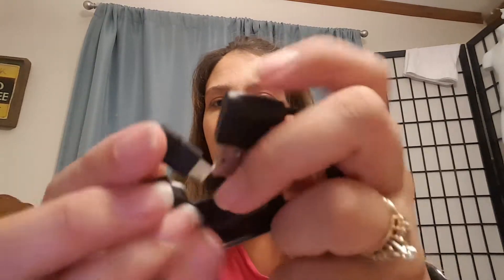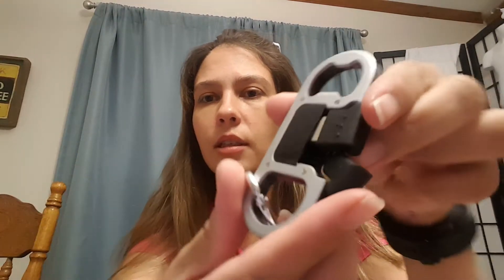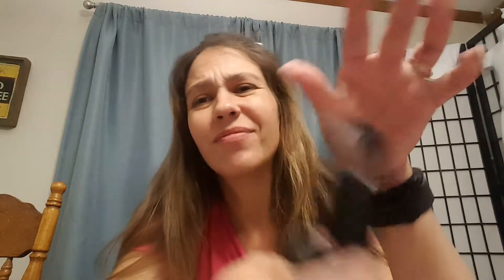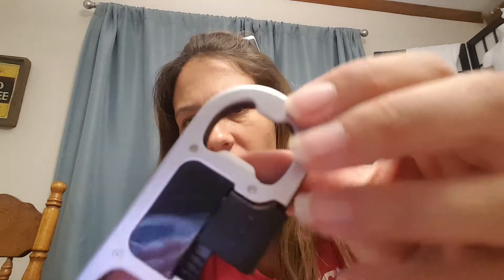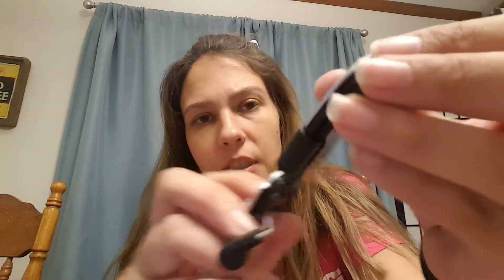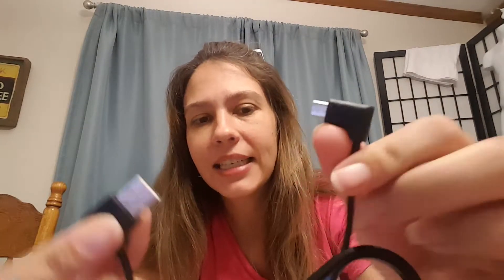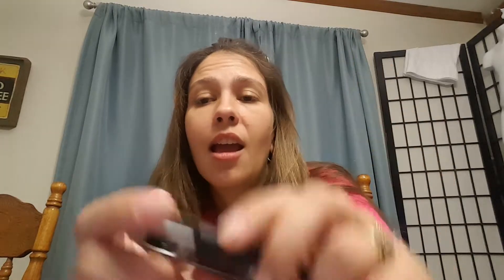AmaziPro8 Android Charge Cable - REVIEW - The Amanda Cooke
This item is very cool. Like 99% of my friends have iPhones. I have an android. Usually when we are out, I need to charge my phone, but can't because they all are iPhone :(. BUT NOW. I can! I clip this onto the side of my purse and BAM I'm ready to go. I love how it unplugs from itself. The cord is short, which it should be. It works great in my SamSung Galaxy 6 phone. I like that it came with it's own hook. This way I can hook or not hook. I don't really drink drinks that need to be opened that way, but it's good to know that I'm prepared. I feel as though I have like a technical version of a Swiss Army knife. I also got a cute stylus. It plugs right into my phone, but it's rather weird to keep on. I do like having one handy for when I'm checking people out and they have to sign my phone. The only odd thing I found about all of it is that the back isn't black. It's a nice grey though. I really thought it would be black all over. All in all I still give it a 5 star since it does EVERYTHING I want it to do.